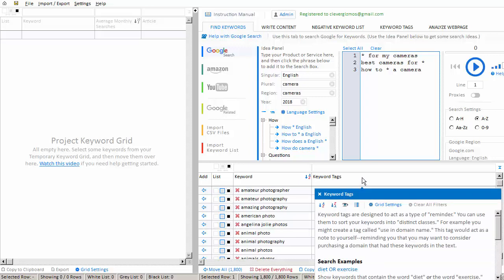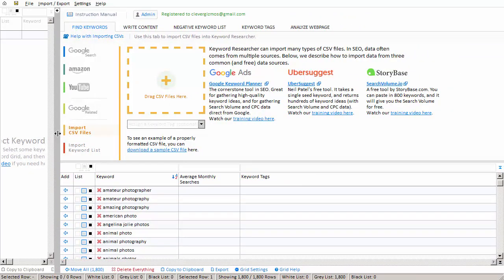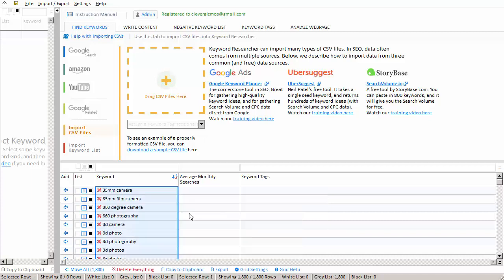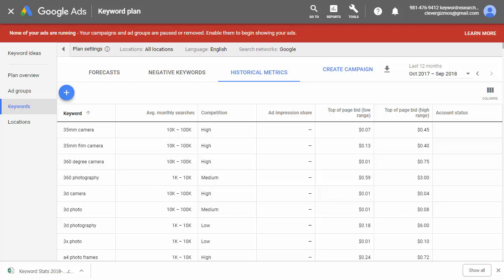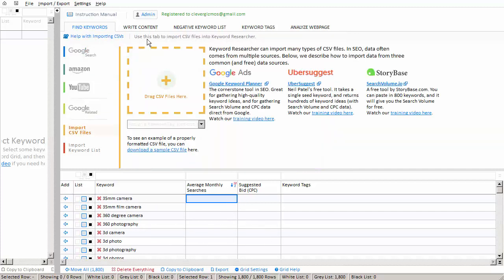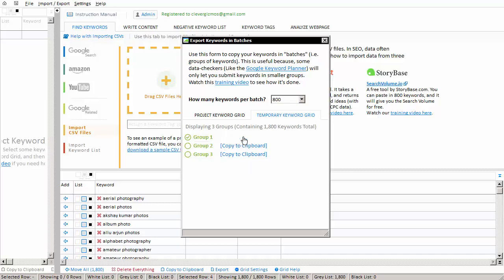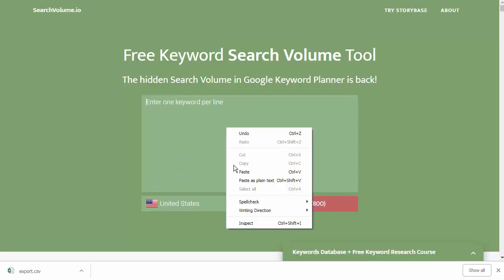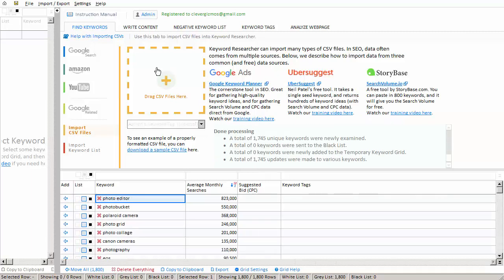Getting Search Volume Data